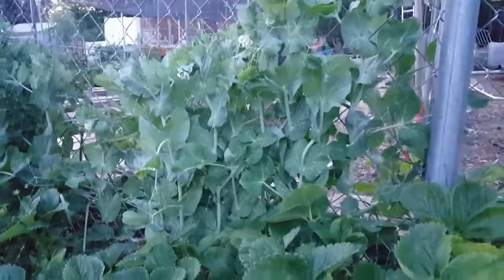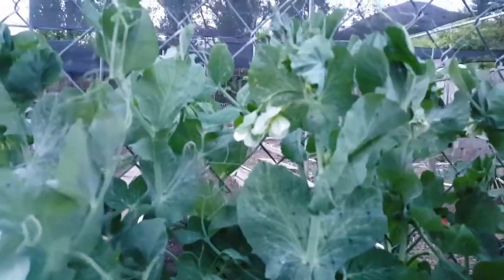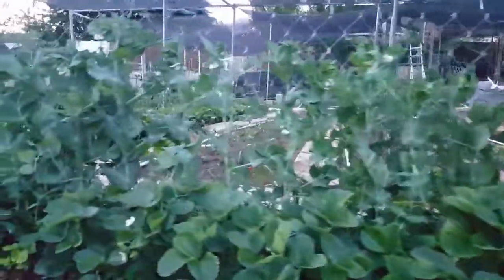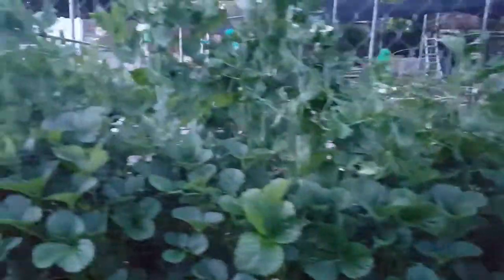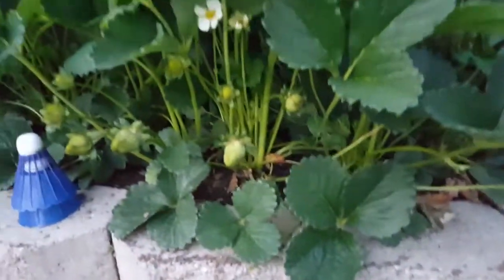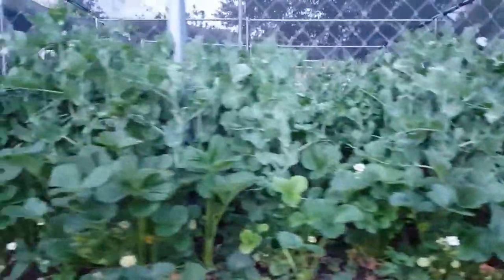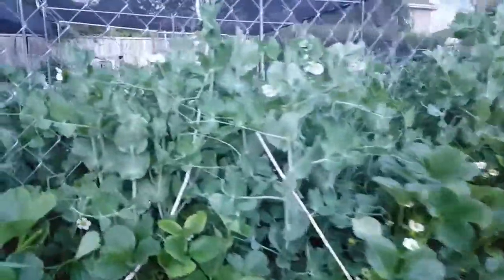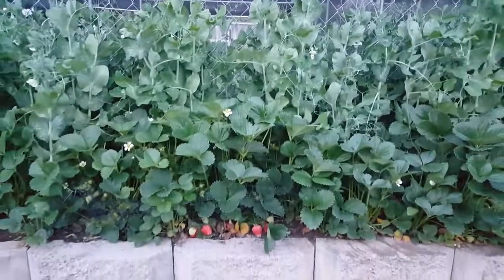Garden, peas and strawberries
Garden, dense plantings May 31, 2017